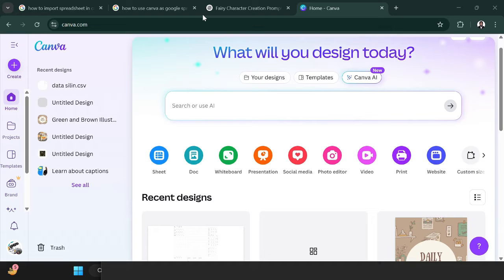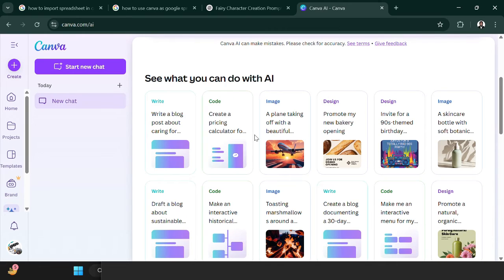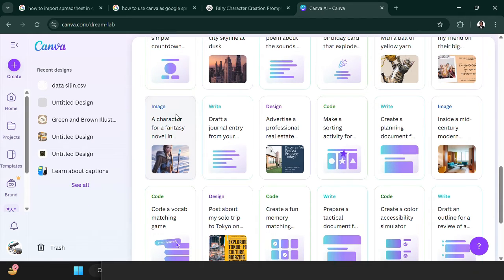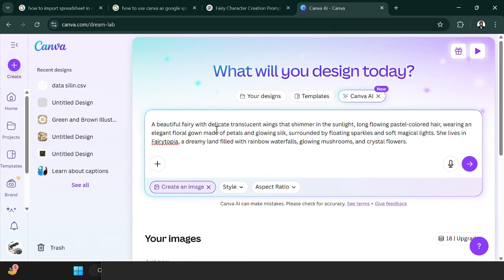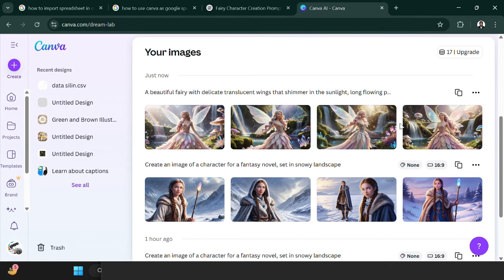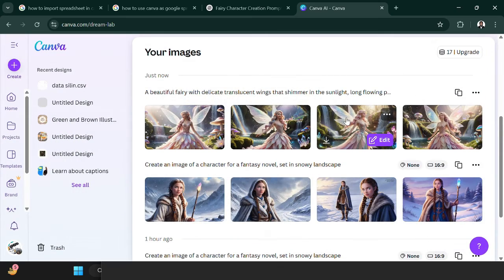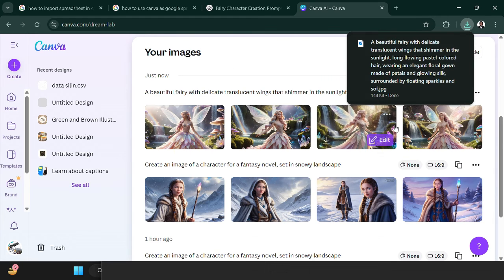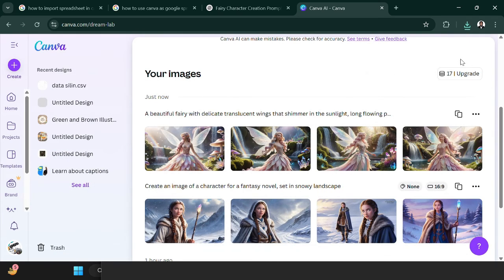Create Stunning Fantasy Characters in Canva ✨🧝‍♀️ (No Drawing Needed!)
Want to bring your fantasy characters to life without picking up a pencil? In this video, I’m showing you how to create amazing, detailed fantasy characters in Canva—no drawing skills required! Whether you're designing an elf, wizard, or warrior, Canva’s tools make it super easy to build your dream character using templates, elements, and creative techniques.